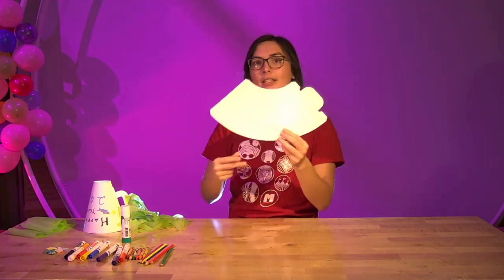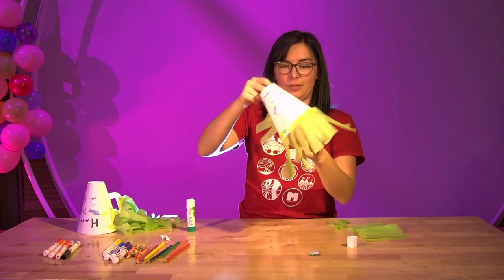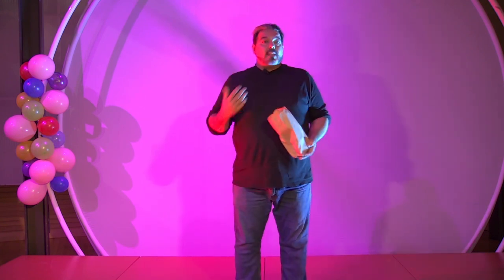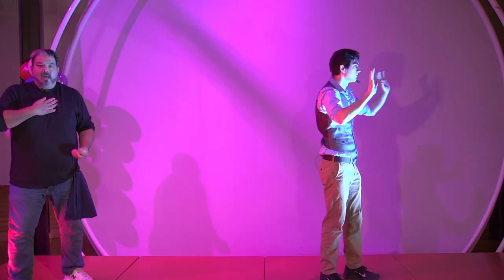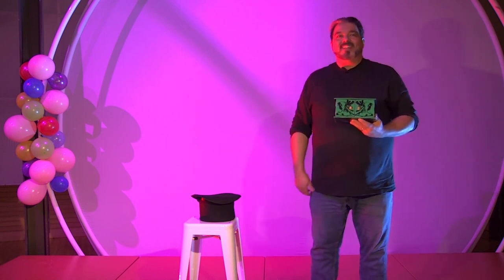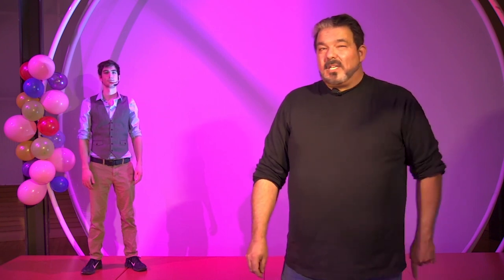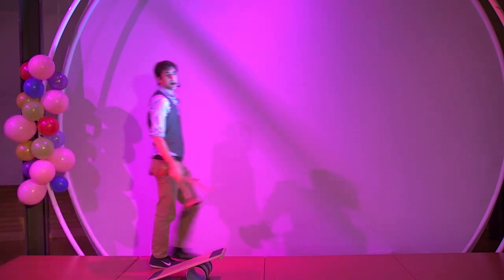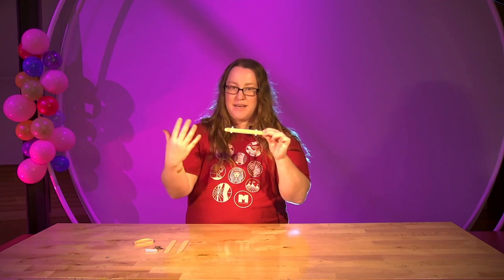Noon Year-In-A-Box - 2020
Ring in the New Year with THEMUSEUM, but at a time perfect for your little ones!

Join us for the exclusive Noon Year 2020 premiere beginning at 10:45! Watch guest performances featuring both music & magic, craft tutorials, and more. At noon, join in the fun for a big countdown to welcome 2021!

Chapters
0:00 Welcome from Ashley
3:15 Megaphone Craft with Claire
14:20 Magic Show with Theatricks
44:18 Musical Performance by Peanut Butter Jams
48:41 How to do Magic Tricks with a coin with Theatricks
1:00:15 Dangerous Juggling with Theatricks
1:08:38 Noisemakers with Riley
1:14:38 2nd Performance by Peanut Butter Jams

If you enjoyed today's programming and want to see more fun videos to donate and support more amazing content.